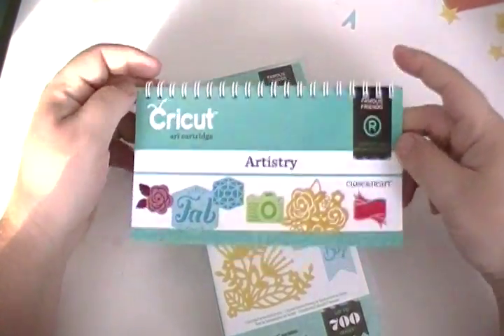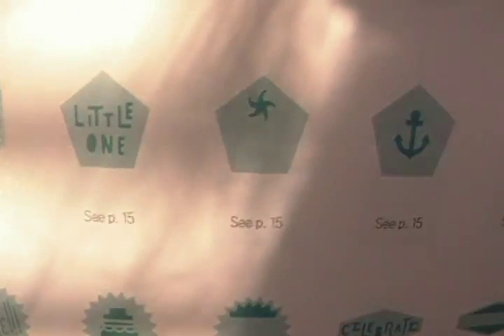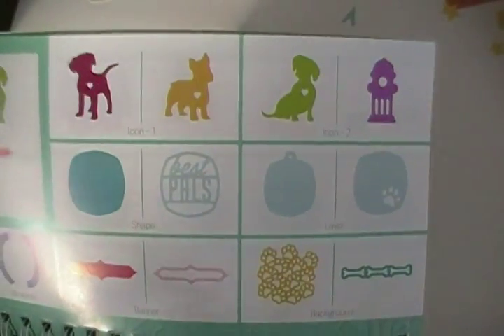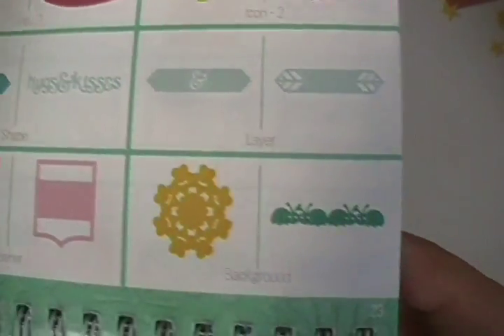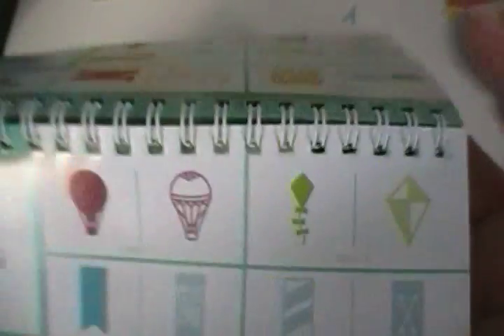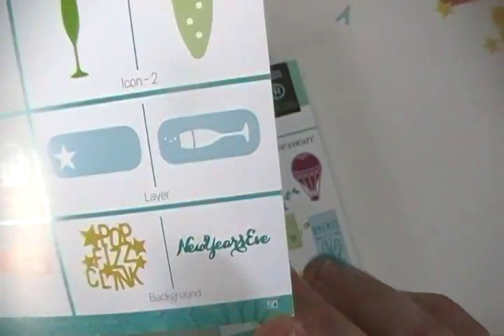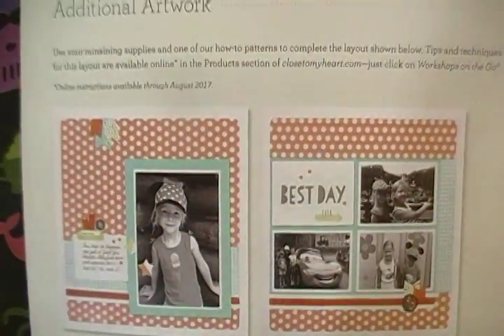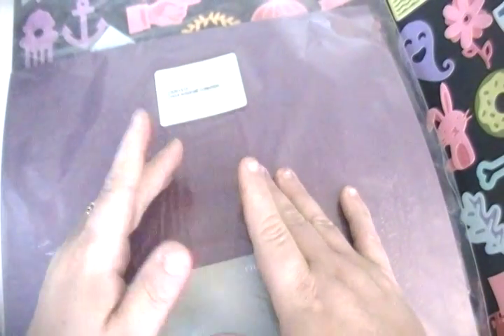NEW CTMH ARTISTRY CARTRIDGE! Handbook walk through! Special!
Hey All!!!

YEAAAAA! A BRAND NEW Close To My Heart Cricut Cartridge Collection is FINALLY HERE! And this one is A-MAZING!

This cartridge is called ARTISTRY-A PERFECT mix of Art Philosophy and Artbooking if you ask me!

It has icons, banners, badges, borders, and overlays!!! Its SOOO cool!

And not to mention, this cartridge NOW can come in DIGITAL DOWNLOAD! WHOOP!!

Either regular or digital purchase will get you:

3 SIZE D stamp sets
1 Package of the NEW Enchantment 12 X 12 paper

The regular cartridge is $99 and Digital is $79!

The order numbers are below:

AND-that's not all! If you order from my gathering "ARTISTRY OPENING WEEKEND", you will get a FREE B & T Duo paper pack ($9.95 value) from me, as a THANK YOU!!! You MUST order under that gathering! When I email you to say thank you, please give me your paper pack order THEN! Do NOT ADD TO YOUR ORDER!

Happy New Cartridge launch!!!